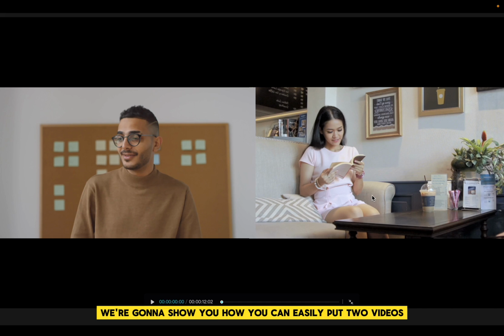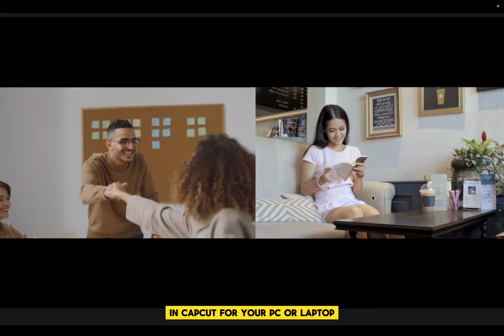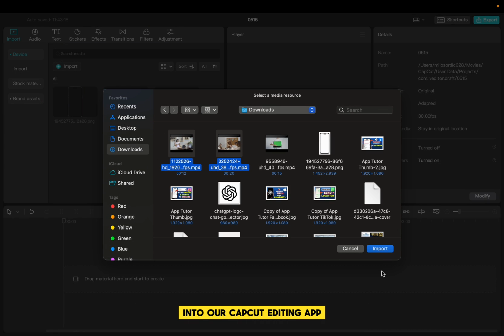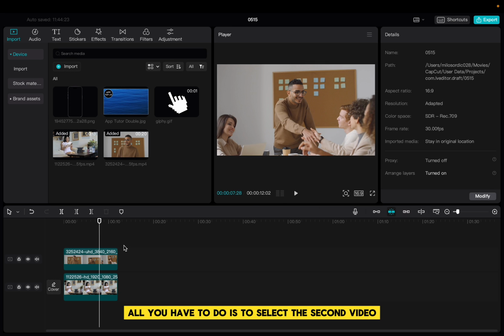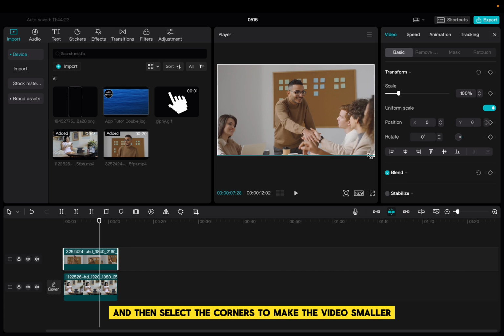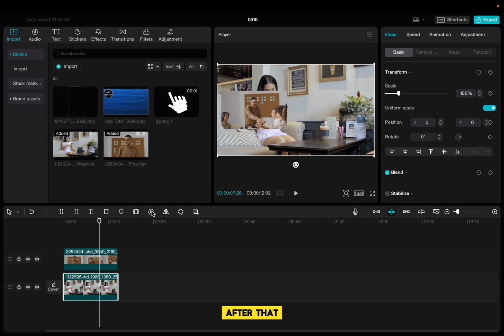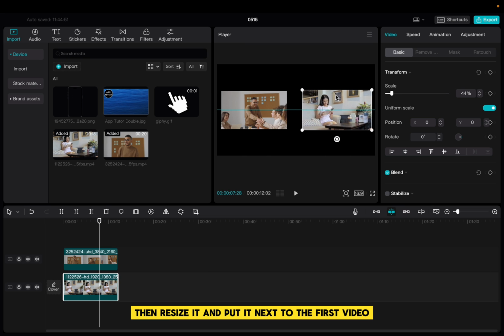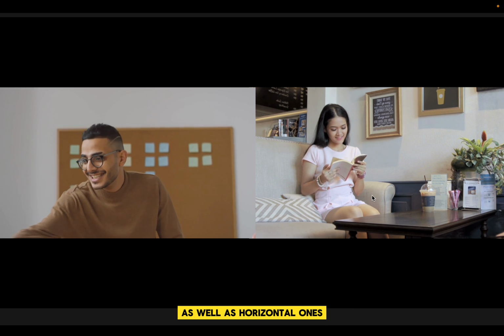How To Put Videos Side By Side in CapCut PC | Put Multiple Videos Side by Side | CapCut Tutorial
Want to learn how to put videos side by side in CapCut for PC? This tutorial will show you exactly how to create a split-screen effect with ease!

Whether you're comparing two products, reacting to different videos, or just adding a creative twist, this video will guide you through the process step-by-step. You'll also learn how to add even more than two videos to your project!